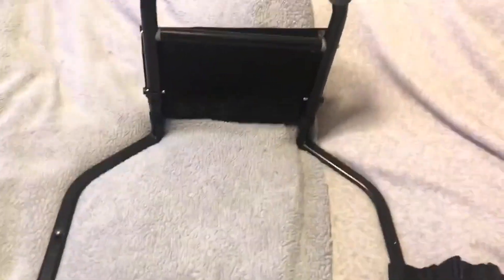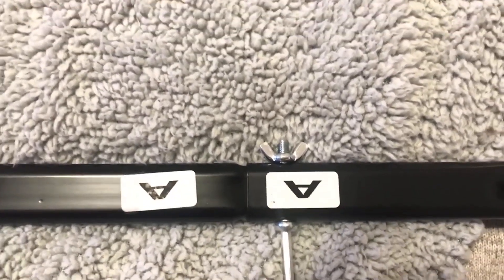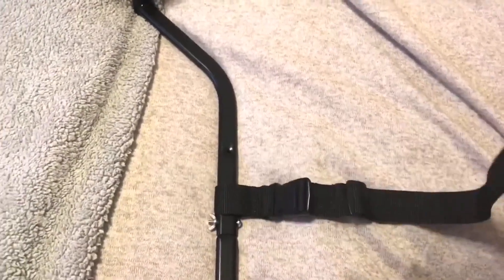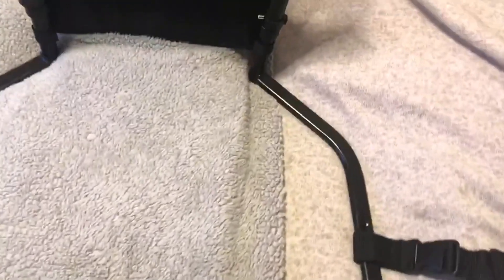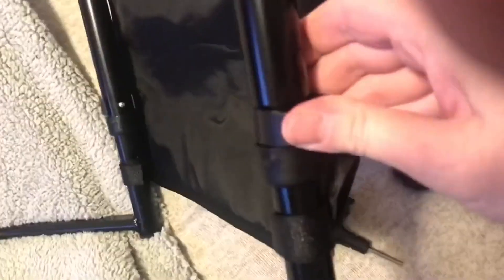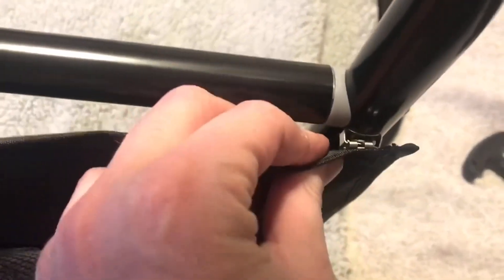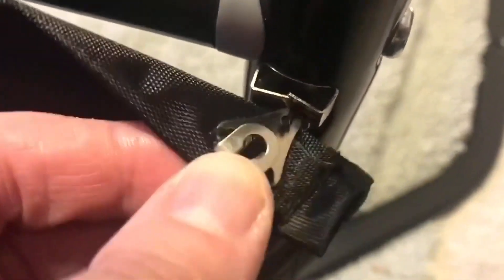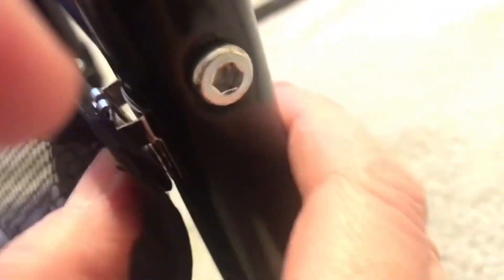Sangohe Bed Rail for Elderly, Adjustable Bed Assist Grab Bar Handle for Senior Adults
Sangohe Bed Rail for Elderly, Bed Assist Grab Bar Handle with Storage Pocket, Safety Bed Rails for Elderly Adults Getting in & Out of Bed at Home and Dorm - Fit King, Queen, Full, Twin

Sangohe 504A Bed Rail for Elderly Review

Introduction
As we age, most of us are faced with physical limitations that can make it difficult and dangerous for us to get in and out of bed. Unfortunately, for the elderly and those with disabilities, this poses a significant risk of injury. That's why I decided to look into a product like Sangohe's 504A Bed Rail for Elderly to help me safely and confidently get in and out of bed. With it, I hoped to not only prevent any bedside falls but also attain some mobility independence and promote the graceful aging I was striving for.